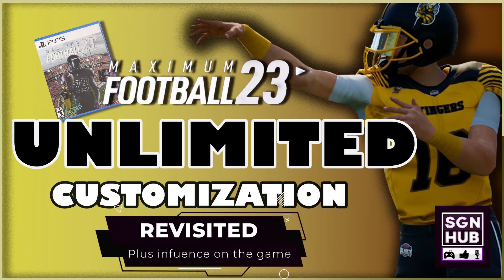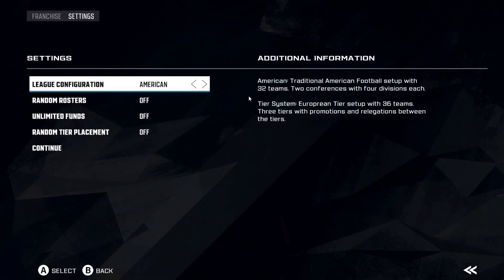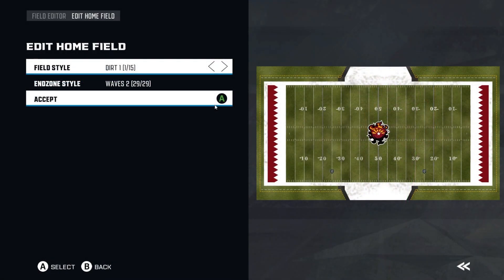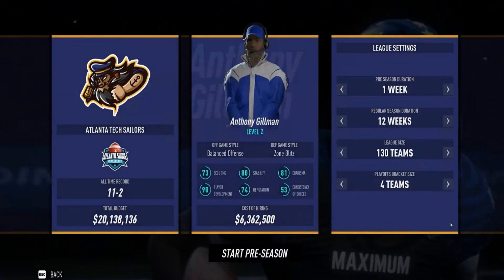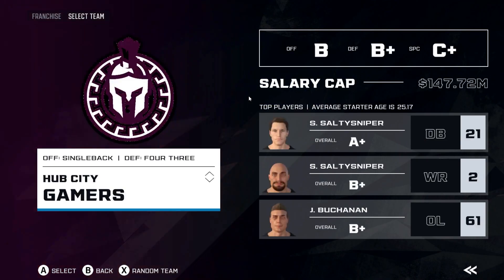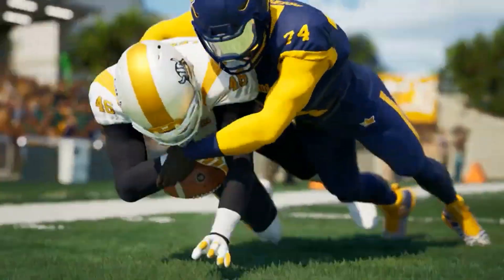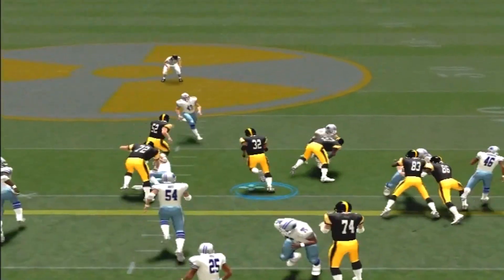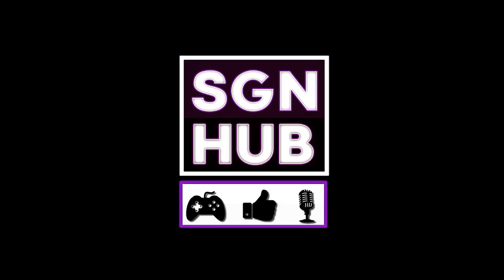Maximum Football 2023 | User Interface & Influence (All-Pro 2K8 - NCAA 14)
Customization Revisited

Engine: Unreal Engine 5 & 5.1
Platform: Xbox One, Xbox Series X and Series S, Microsoft Windows, MacOS, PlayStation 4, PlayStation 5

Early Access Release Fall 2023: (MacOS and Windows)
Fall 2023 (Console)